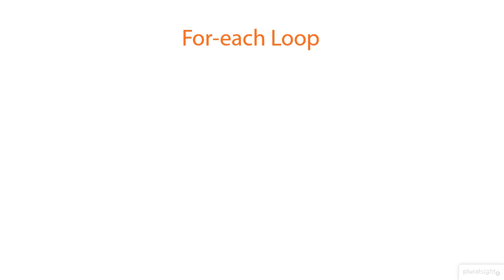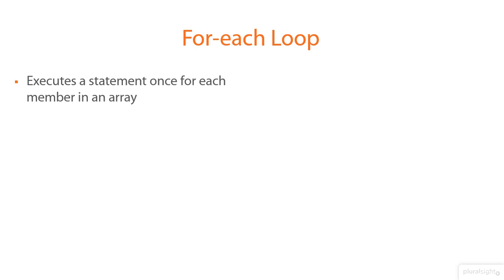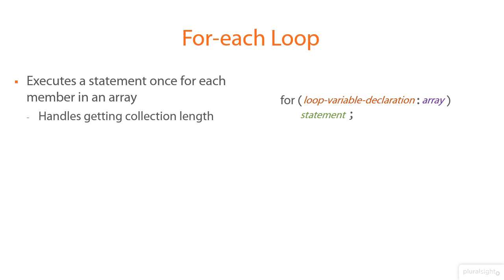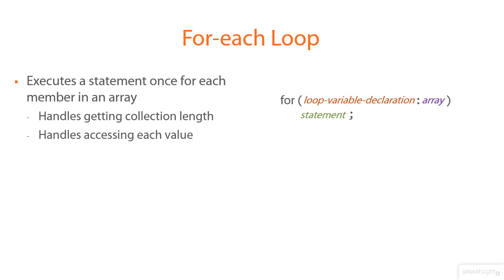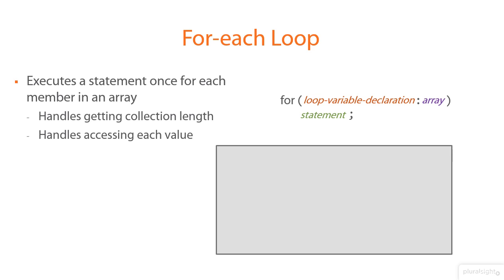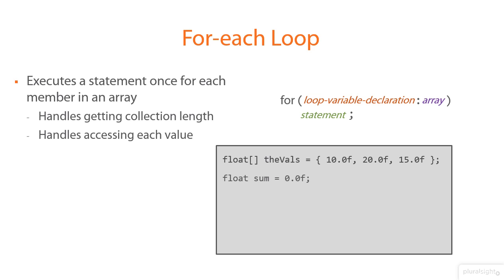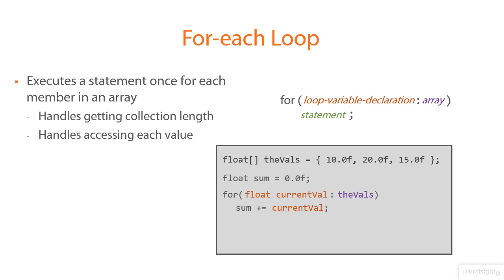04 13 For each Loop